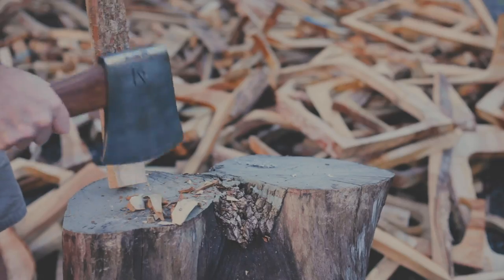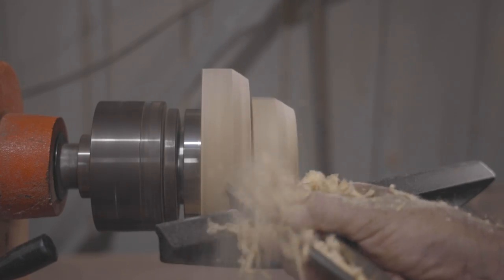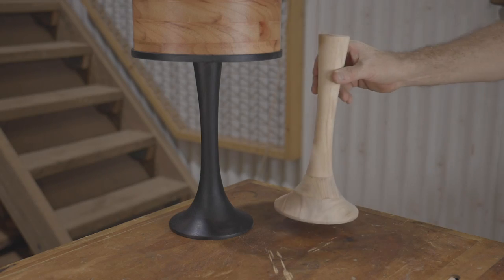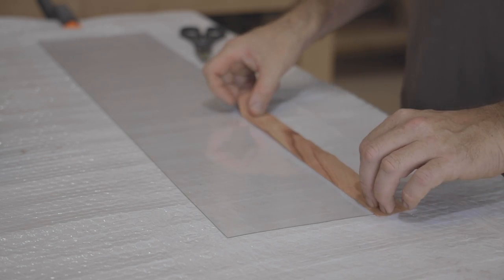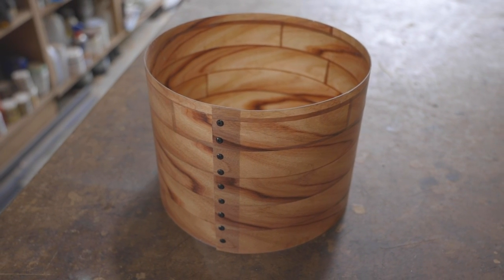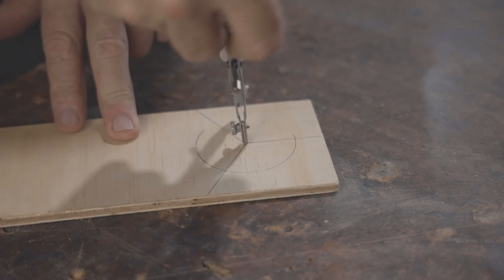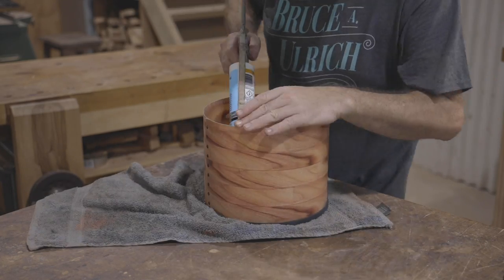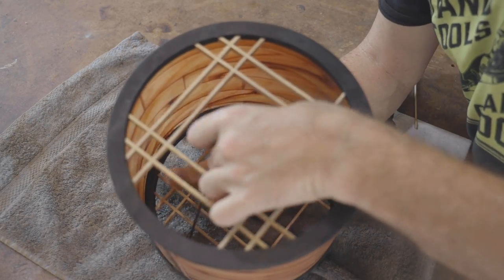Plane Shaving Table Lamps - Scrapwood Challenge ep37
Thanks to Dollar Shave Club for sponsoring. to get your starter set for $5 . After that, the restock box ships full-sized products at regular price.

I reckon the plane shavings as a shade, in the one I made in this video, was neater than the first one. I could probably even refine the process more but I think it's getting there.

M email can be found in the about section of this channel.

Pask Makes
Yandina
Queensland
4561
Australia